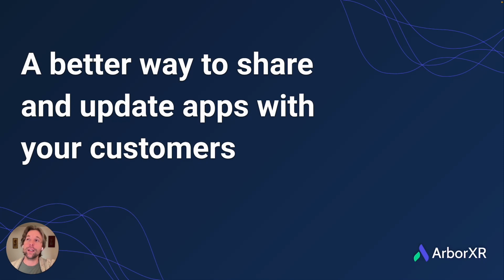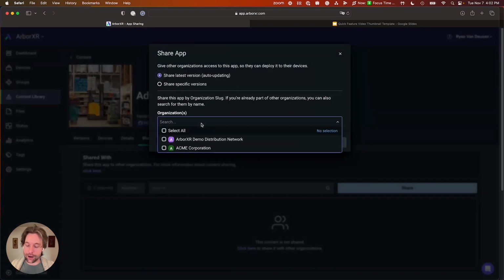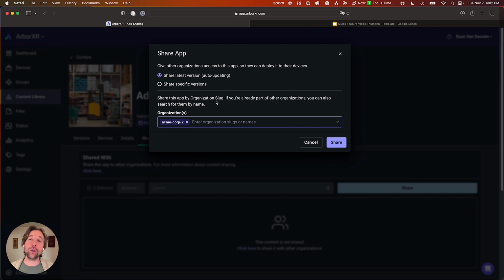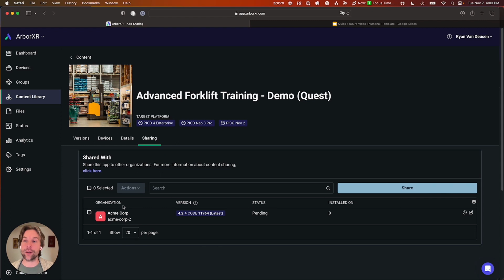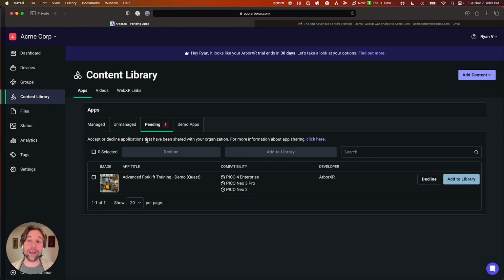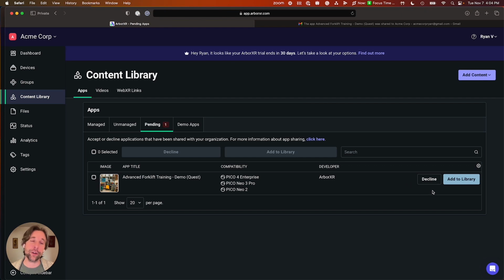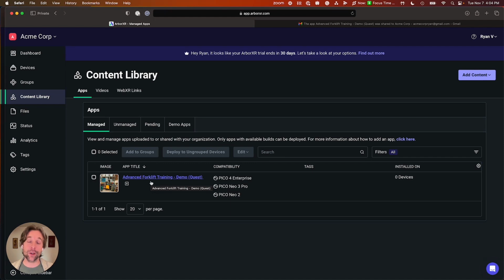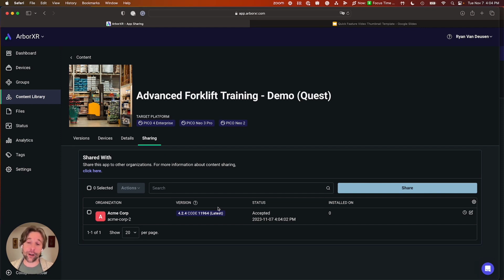A better way for XR developers to share and update apps with their customers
Looking for a better way to share and update VR and AR apps with your customers?

We get it. The traditional approach of sending APKs through Google Drive or Dropbox can be a real headache. Every time you make an update, you find yourself sending a new version, and it's incredibly frustrating.

XR Developers need a better way to share applications!

Join Ryan from our team in this step-by-step tutorial, where he'll demonstrate a quick and hassle-free approach to sending and updating XR apps – the same method trusted by hundreds of teams just like yours.

The best part? It's free!

Dive into ArborXR’s app sharing feature and transform your workflow. Discover a simpler, more efficient way to share apps with customers.

ArborXR offers free developers license and is the go to choice for XR development teams around the world.

It’s time to upgrade how you share apps! 🚀